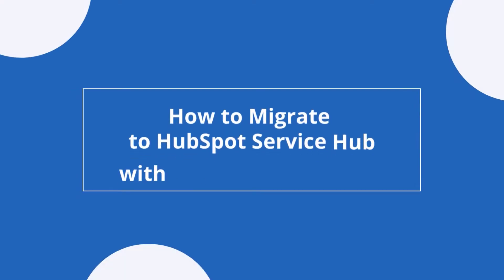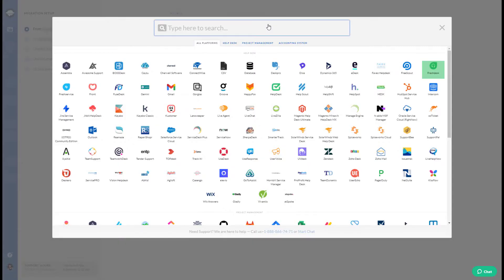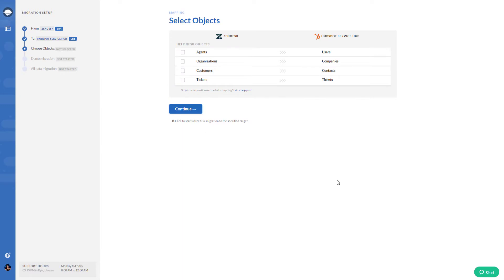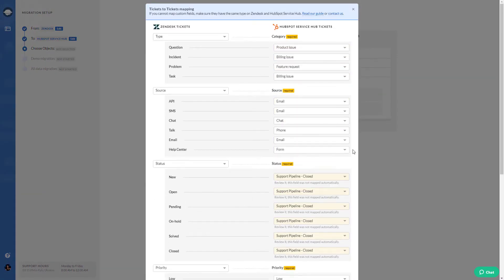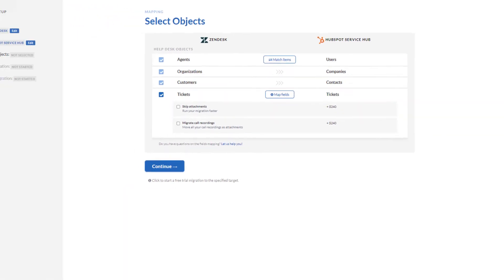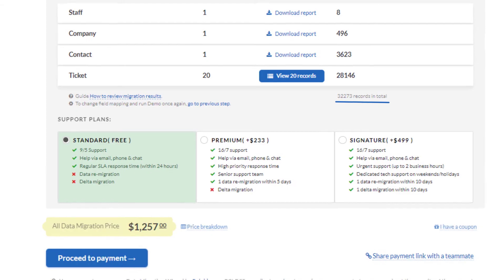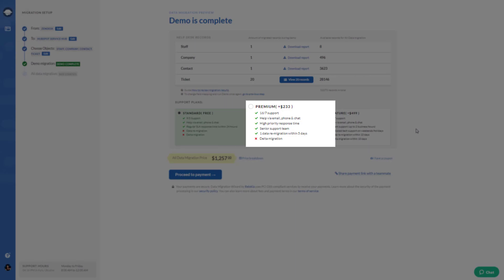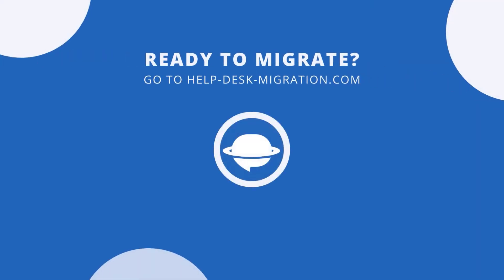How to Migrate to HubSpot Service Hub with Help Desk Migration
Think about migrating to HubSpot Service Hub? Well, that's a great choice. HubSpot Service Hub provides you with the tools needed to build and grow remarkable customer experiences that help spin your flywheel faster.

But how to move all your data to HubSpot Service Hub? Here Help Desk Migration comes to the rescue. The automated migration service helps you move all the core data as:

- customers
- agents
- companies
- tickets
- and all the related data

Help Desk Migration allows you:
1) customize your data migration on your own
2) map both default and custom ticket fields
3) pick the support plan to tailor your data migration experience and etc.

This video includes the following:
00:04 - Create an account
00:21 - Connect source and target platforms
00:42 - Choose the data for migration
00:55 - Match agents
1:03 - Map ticket fields
1:18 -  Select automated options
1:31 - Launch Demo Migration
1:40 - Download the results of Demo Migration
2:03 - Pick the support plan

📡  DISCOVER MORE:

Ready to migrate?

Unfamiliar with the data migration process? Check out this detailed guide on data migration with the Help Desk Migration service